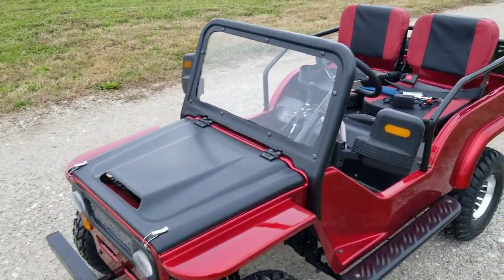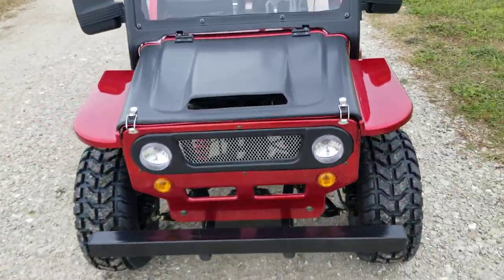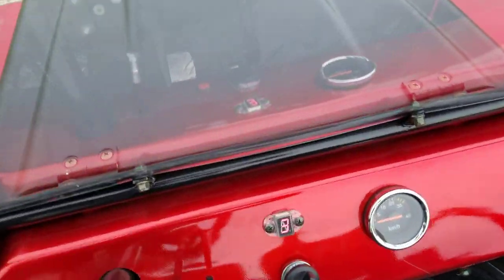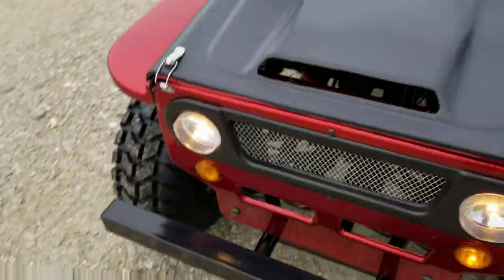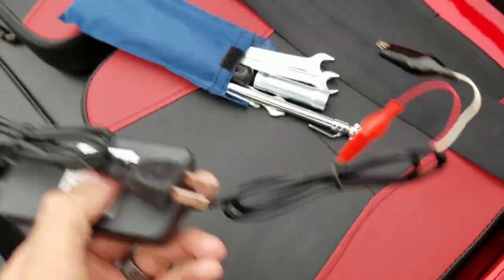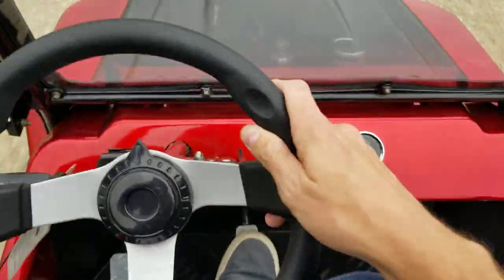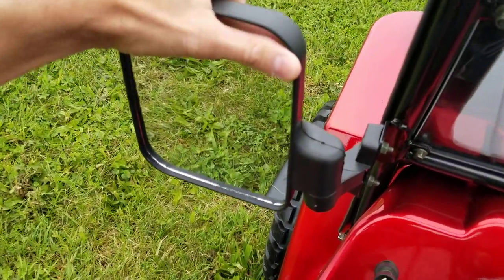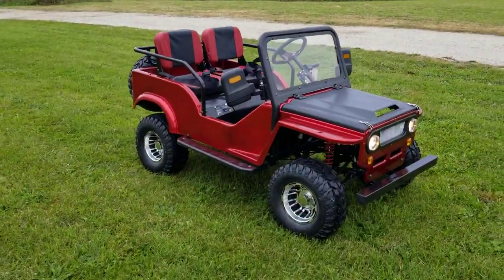Safari G2 Mini Gas Golf Cart UTV jeep Fully Custom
Safari G2 Mini Gas Golf Cart Mini jeep For Sale.  Fully Custom. For Information And More!